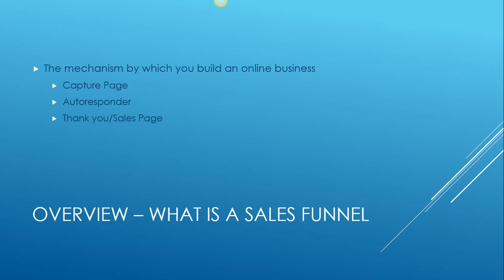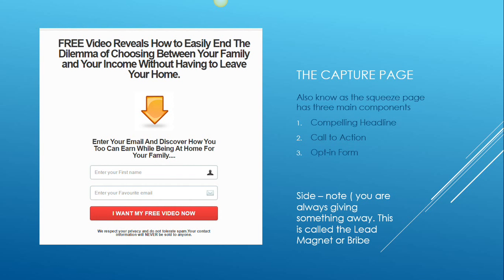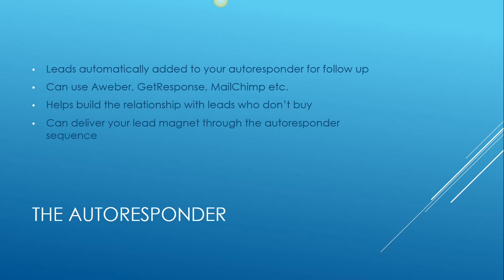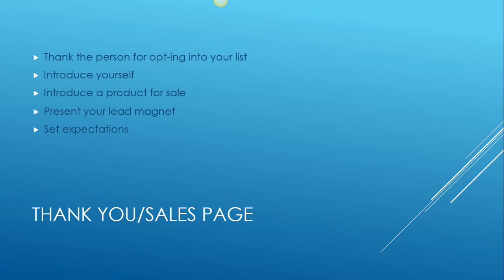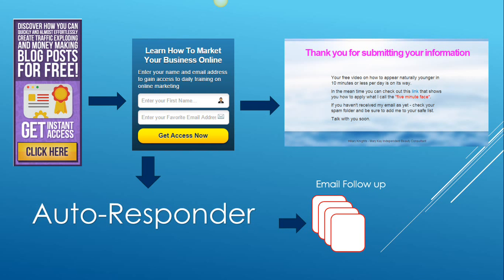How To Build a Sales Funnel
The Sales Funnel arguably the most important thing you will need in building any business online.